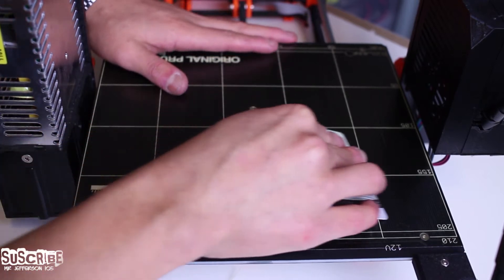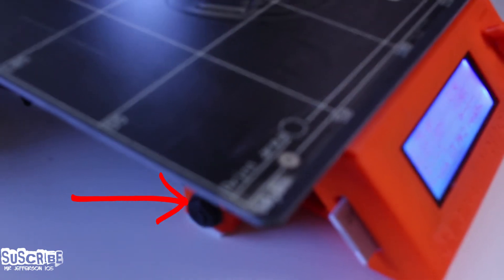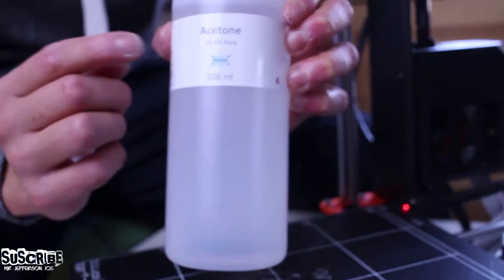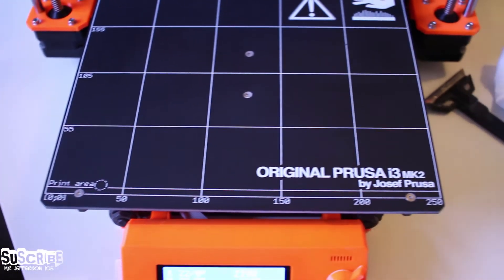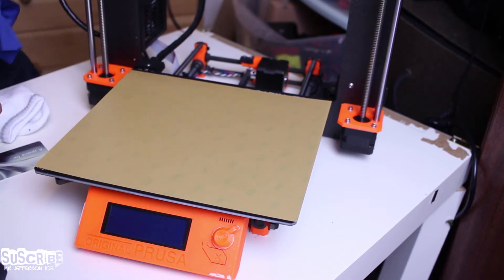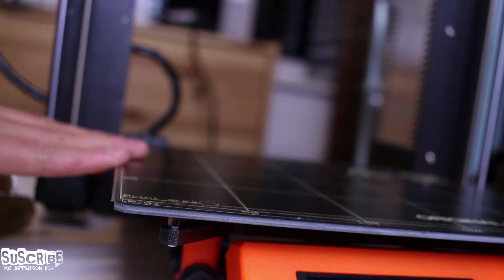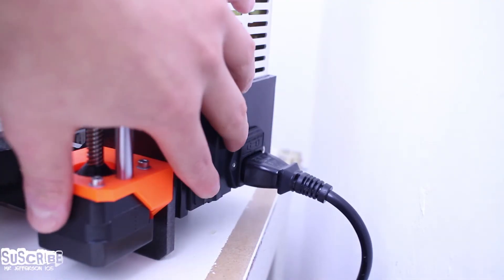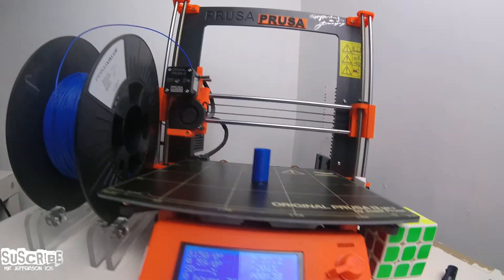😁Tutorial - Replace PEI Sheet Without Freezer Prusa MK2s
I have been looking for a method of changing the PEI without having to disassemble my printer or using ice and I couldn't find  any . Therefore , I came up with a simple way of doing it.

Make sure you do this  in a well ventilated area as you will be using acetone at 99.5 % pure.

If you have any questions just comment on the video  and I will answer as soon as possible .